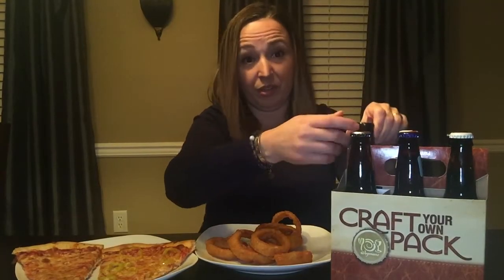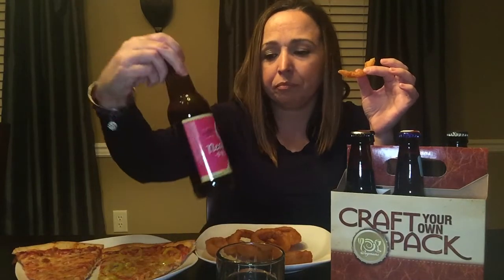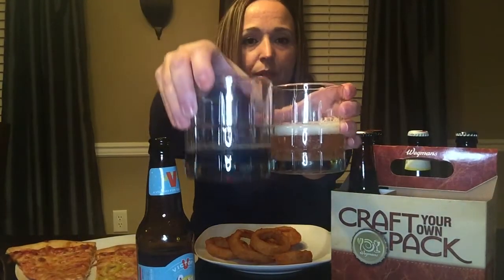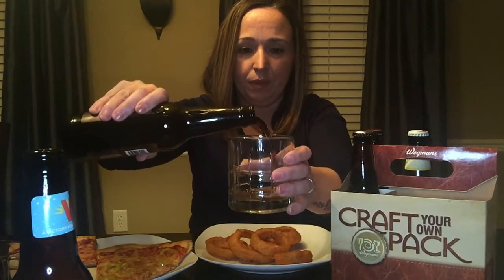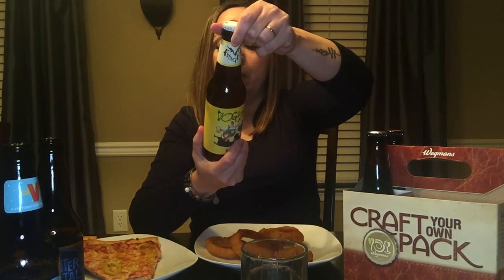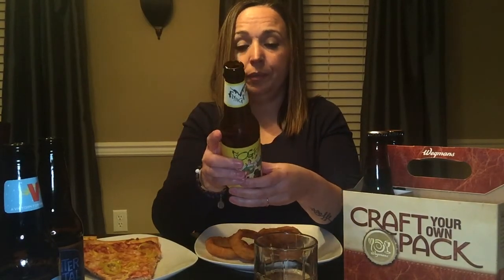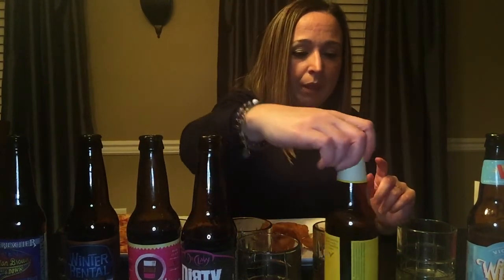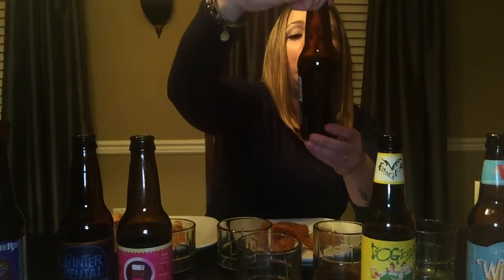Craft Beer Review w/ Pizza & Onion Rings !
Hi Guys! Here's a review of craft beers from several micro breweries with a "mini mukbang" of pizza and onion rings :)